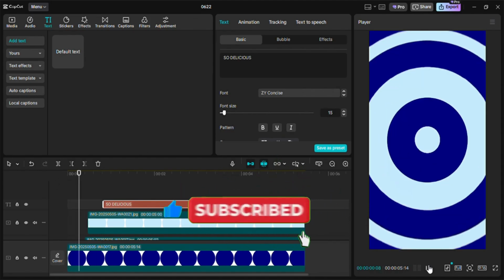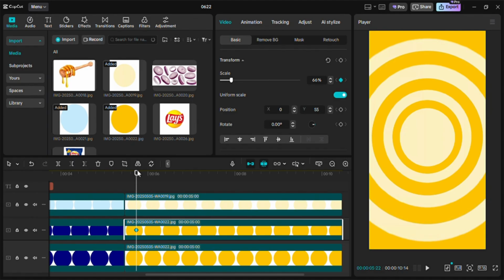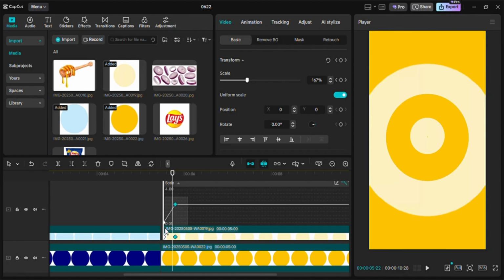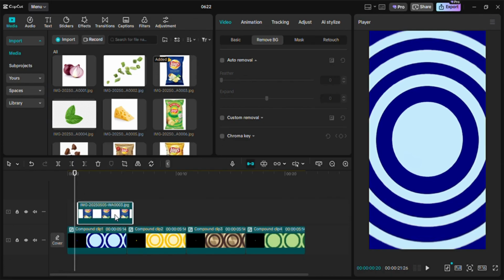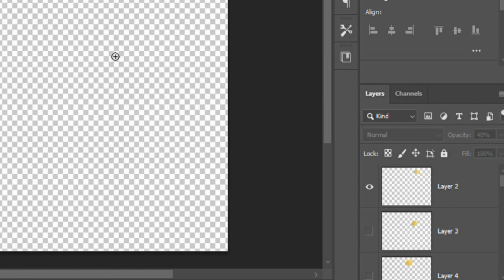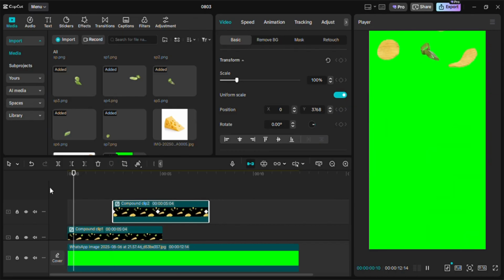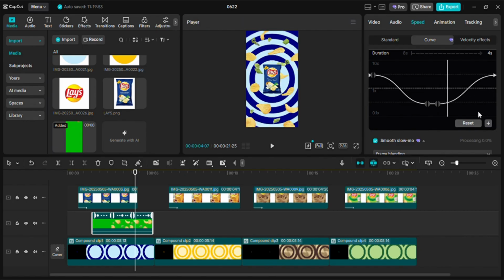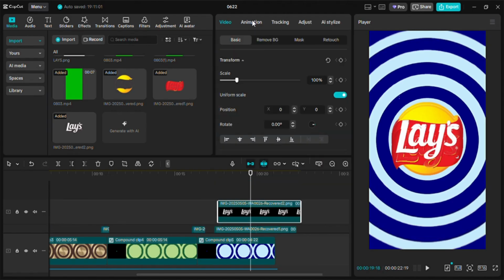FREE TUTORIAL: HOW TO DO MOTION GRAPHICS IN CAPCUT FOR FREE (Full Tutorial)